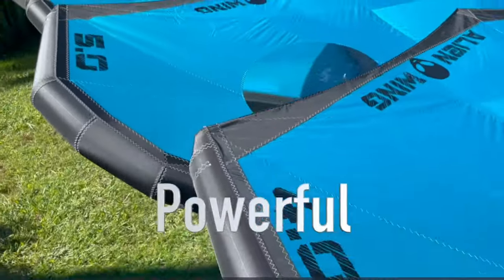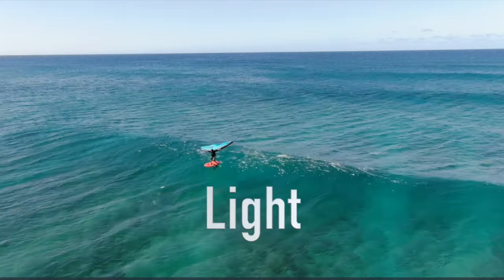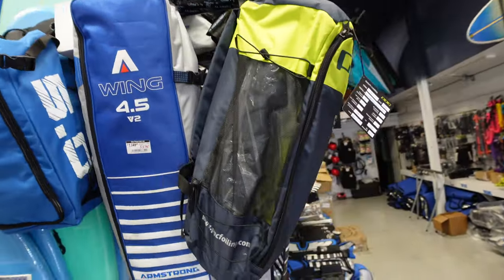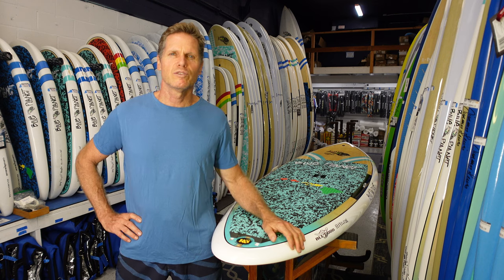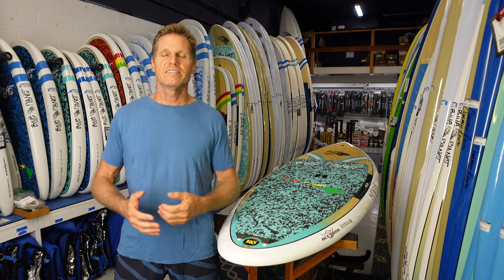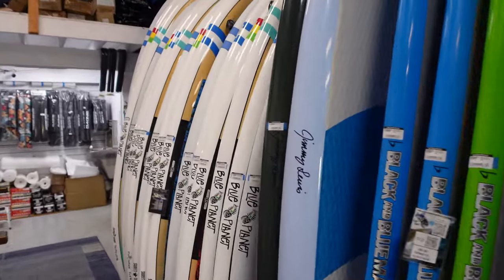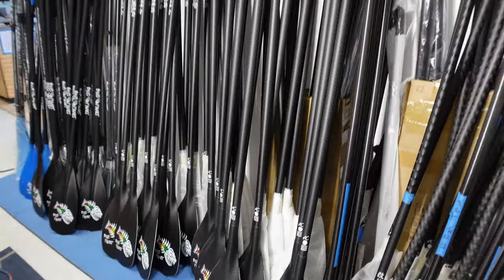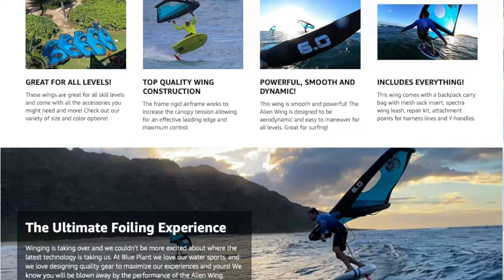Big Board and Wing Sale at Blue Planet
At Blue Planet Surf Shop, we are blowing out current year boards and wings to make room for new 2024 gear.  We will also price match any lower advertised prices.  Please click on links for additional information:

SUP Sale: Get $50 off any regular priced SUP's from Blue Planet, Jimmy Lewis, or Starboard.  Even better: buy two boards or more boards and get $100 off per board!

This sale is happening now until Nov. 15th, while supplies last.

Please come visit one of our shops on Oahu:
Hale'iwa shop and rental location:
Blue Planet Hale'iwa
62-620F Kamehameha Highway
Haleiwa, Hawaii 96712
Open daily, 9 am to 5 pm

Honolulu store- - Hawaii's SUP and Foil HQ:
Blue Planet Surf
1221 Kona St

Find Paradise
Aloha!